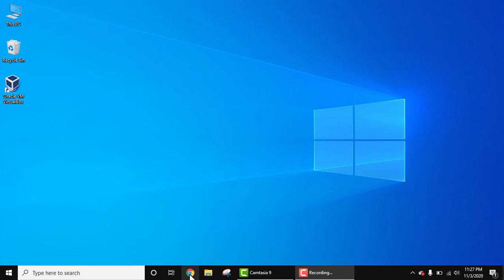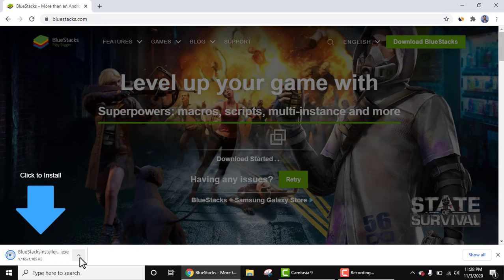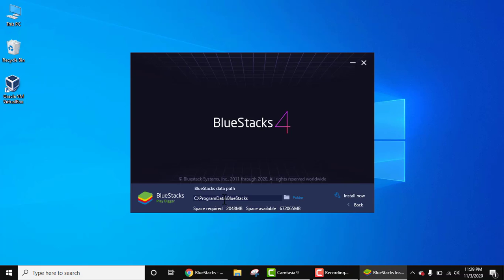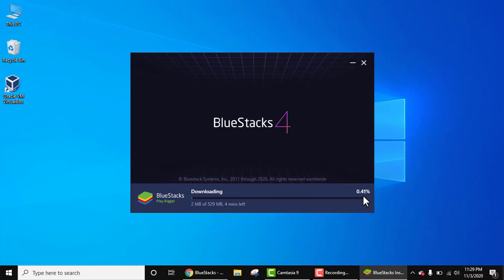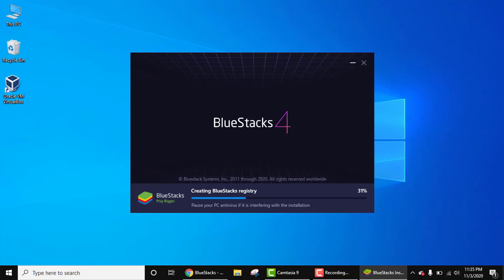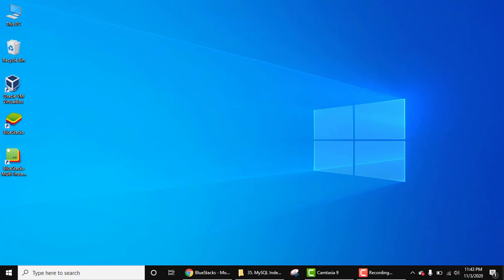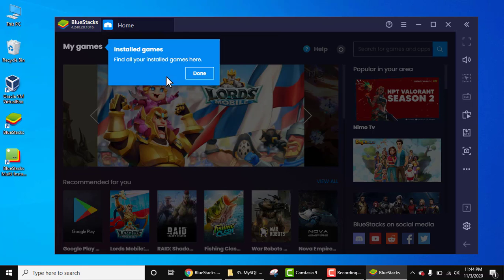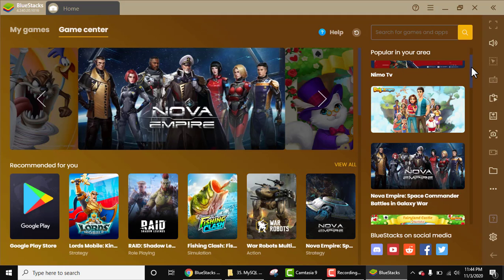How to Install BlueStacks 4 on Windows 10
Learn how to install BlueStacks on Windows 10. It enables Android apps to run on MAC as well Microsoft Windows without any hassles.